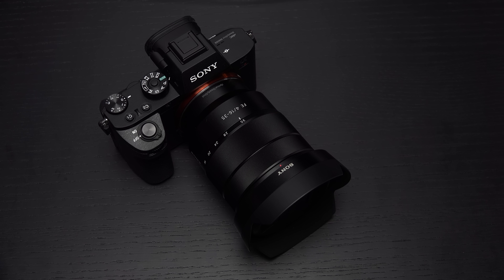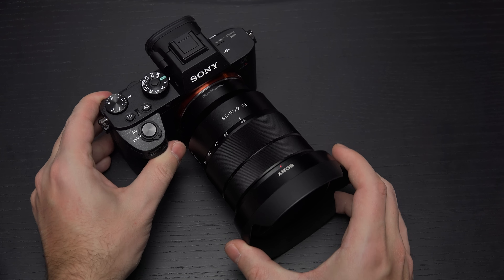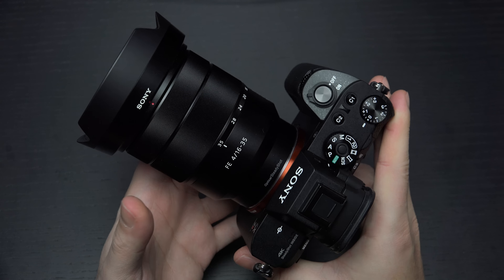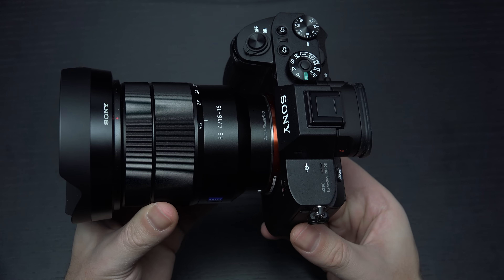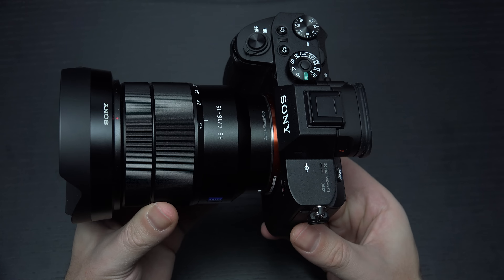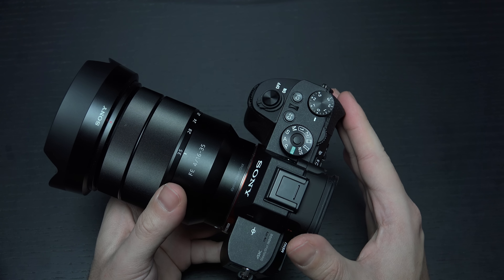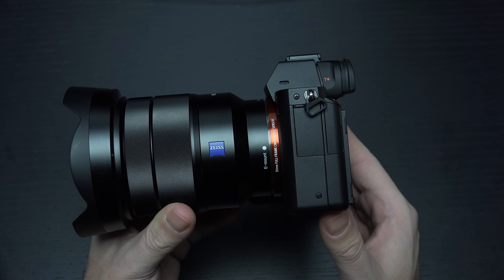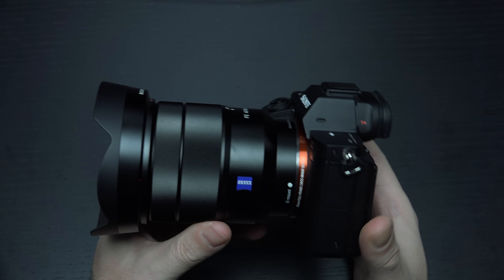Sony A7RII Firmware 3.0 Solves Overheating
IN this video I discuss the latest firmware update for the Sonyy A7RII (version 3.0) which resolves the existing video overheat issue. Enjoy!